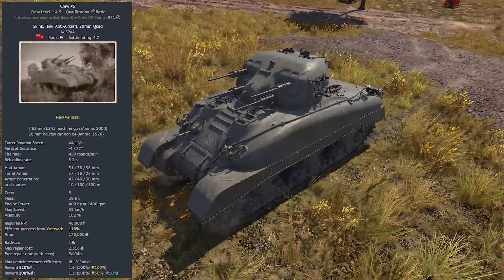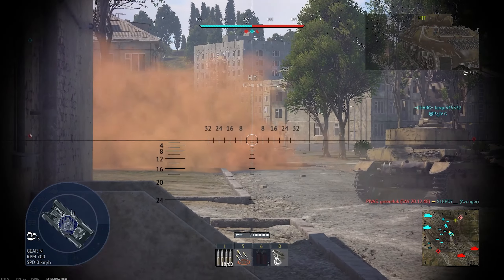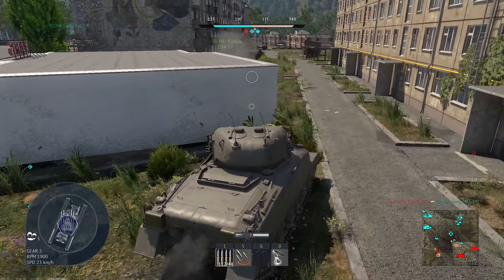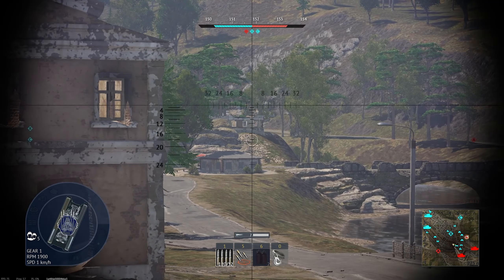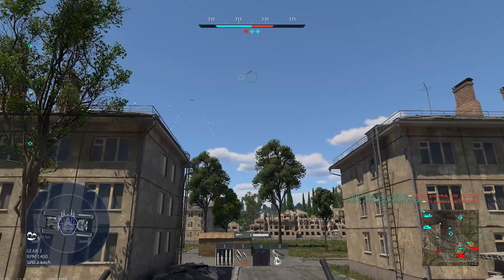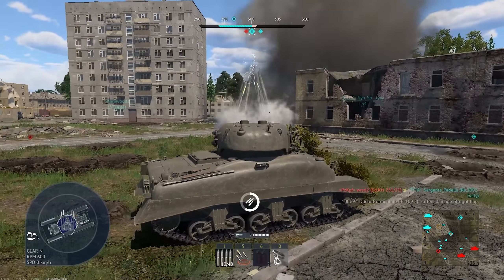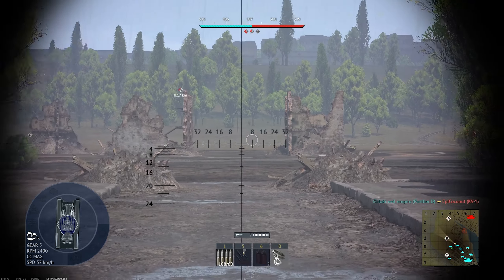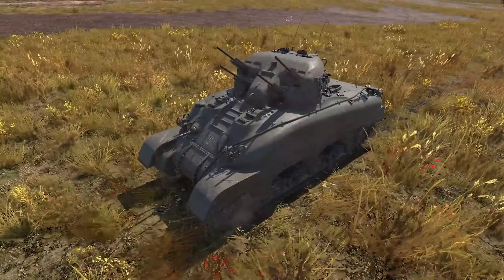HOTTEST QUAD CANNON CARRIER?!!! Skink Review - War Thunder